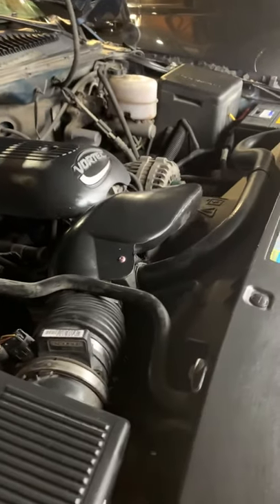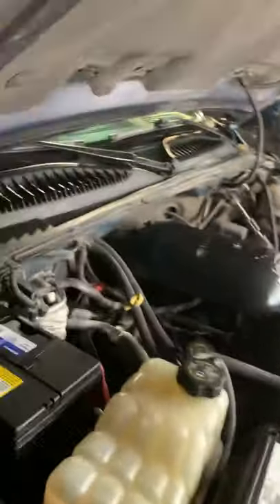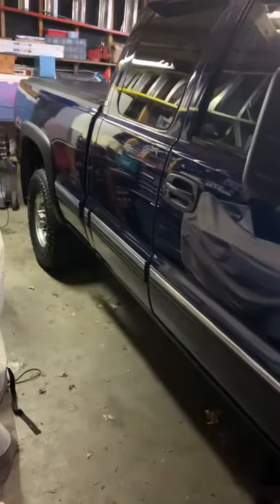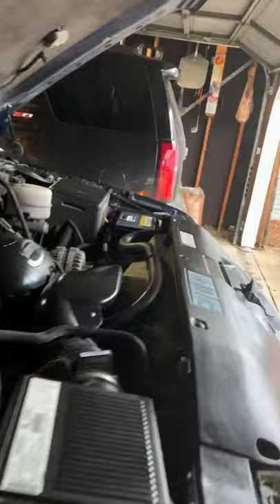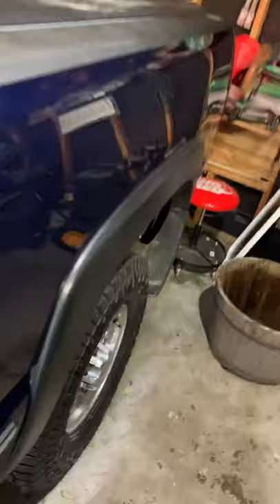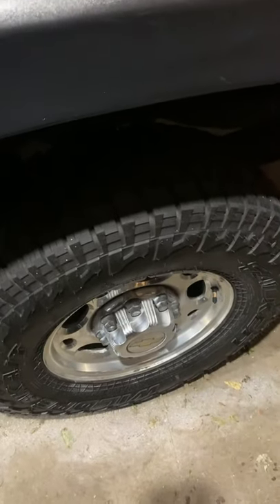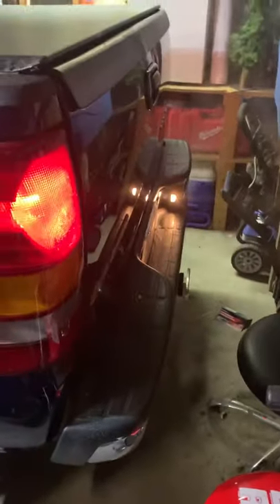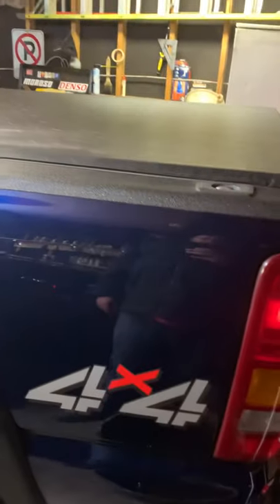My 2002 Chevrolet Silverado 2500 HD 4x4